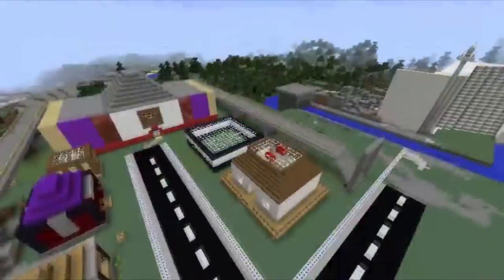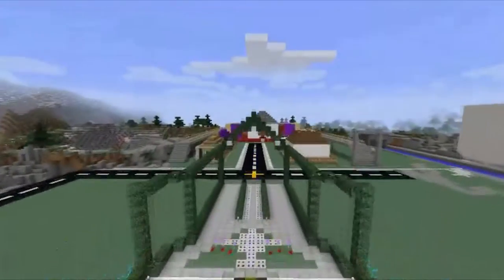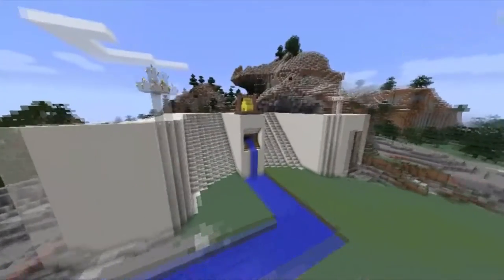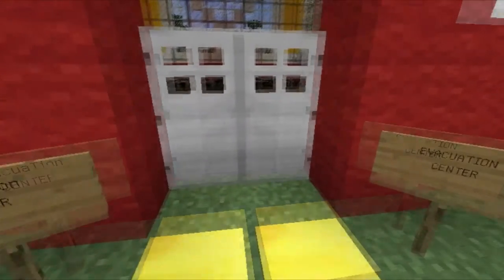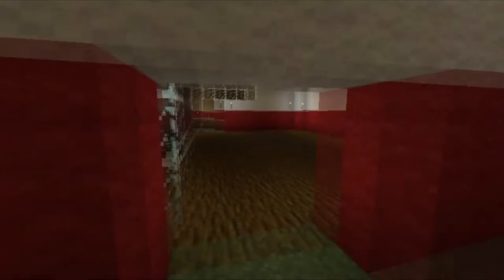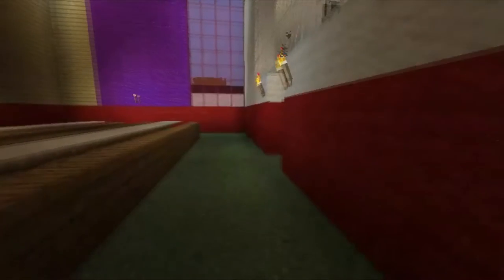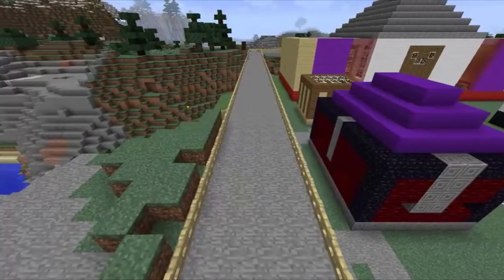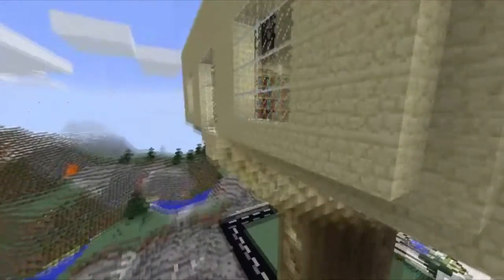Disaster Resilience : Community assesment : MINECRAFT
Its just a demo for our project